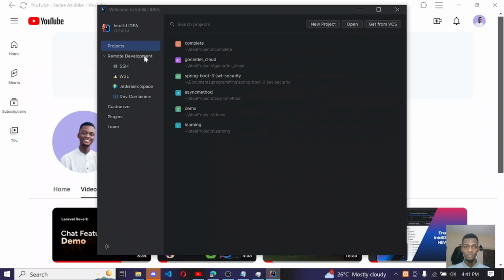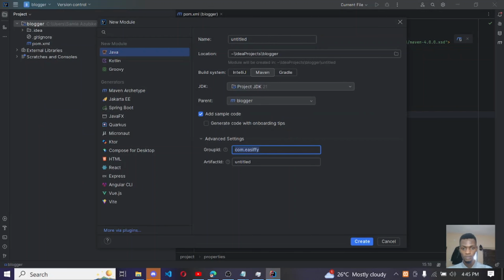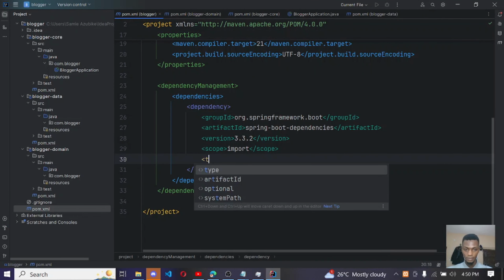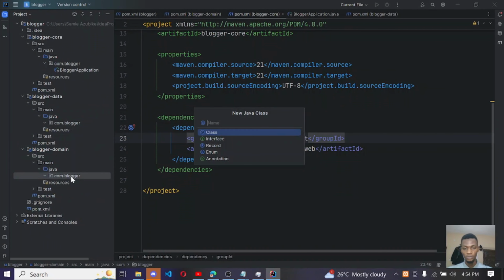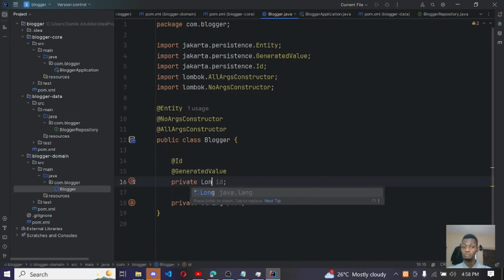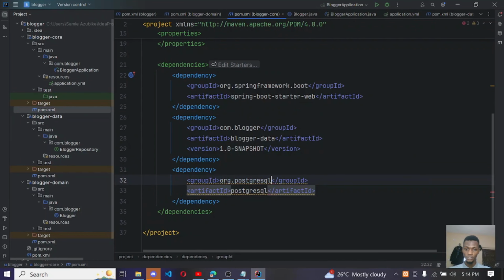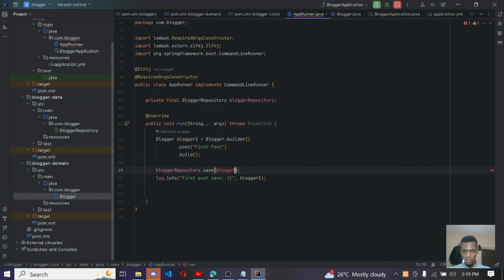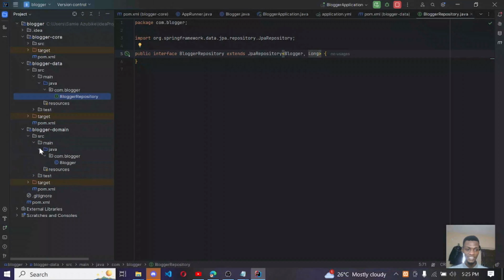How to Create Springboot Multi Module Project in IntelliJ IDEA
Best way to create springboot multi module project in intelliJ IDEA.